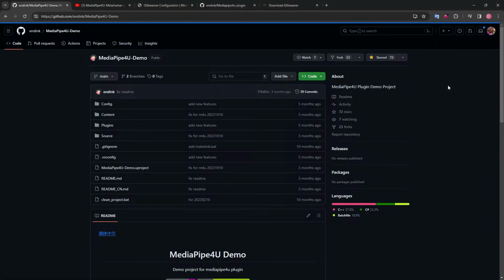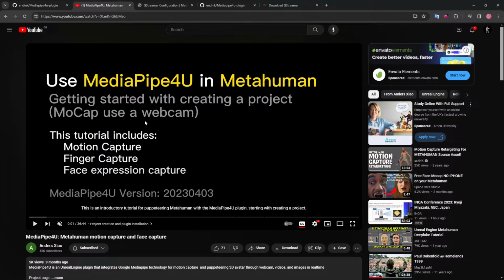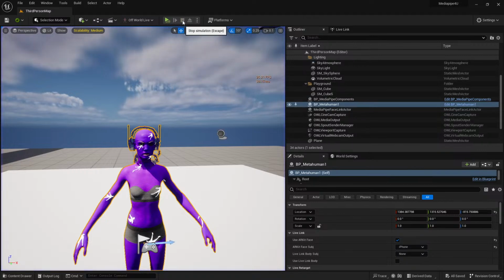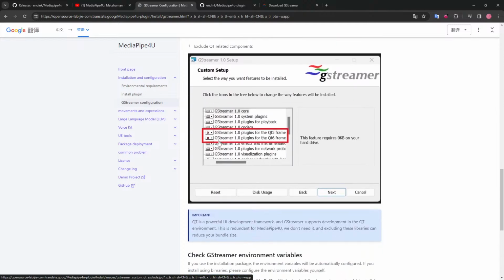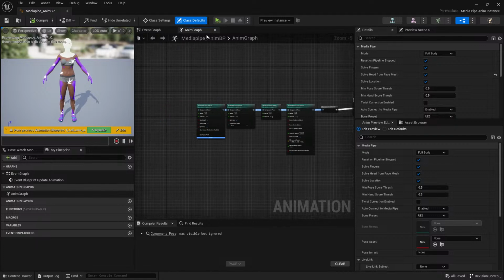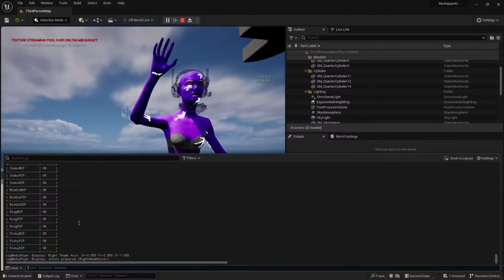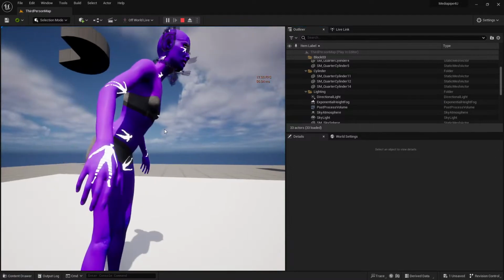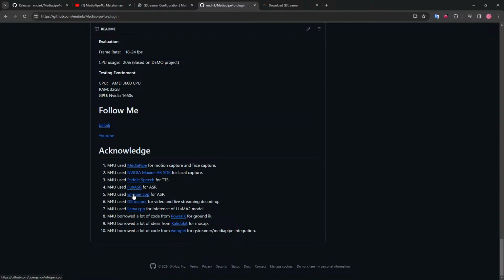Testing FREE Webcam Full-Body Tracking Mediapipe Plugin in Unreal Engine | VTUBER GAME DEV OPEN Q&A